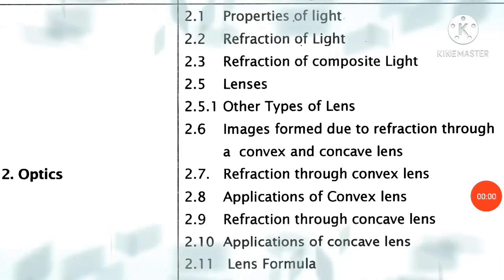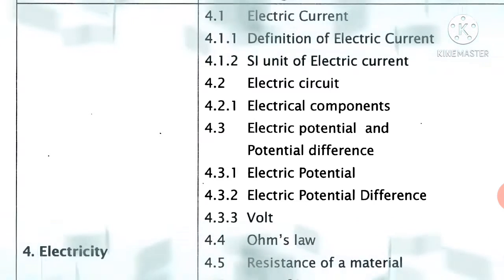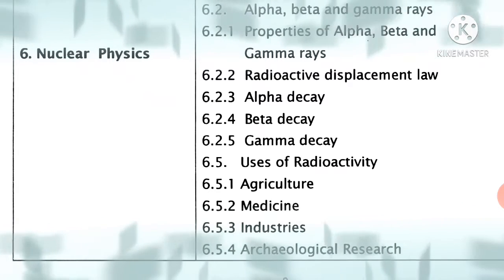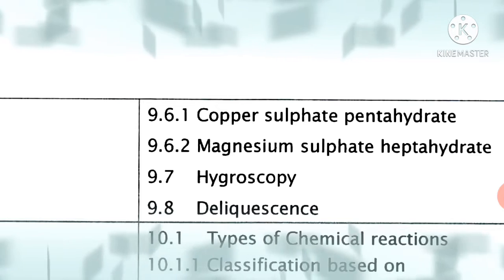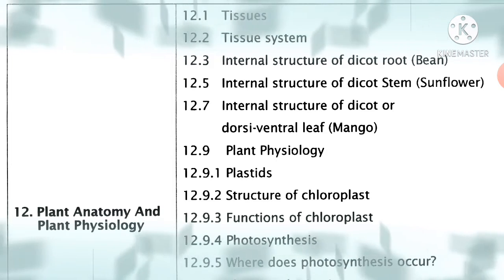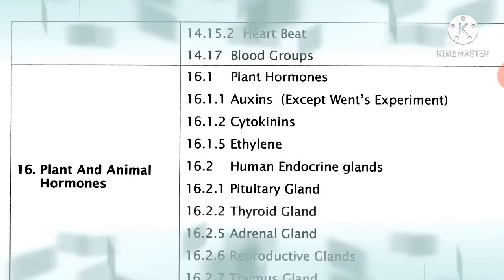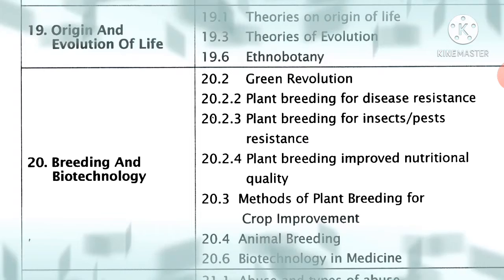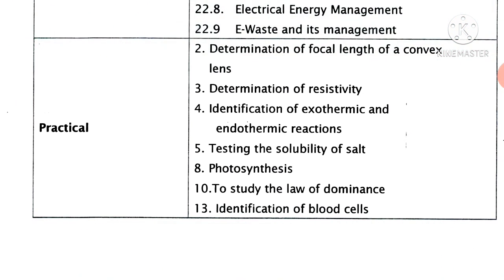CLASS 10.Prioritization of syllabus for the academic Year-2020-21.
CLASS 10.
TNSCERT
SCIENCE